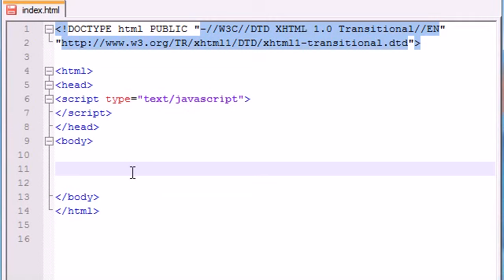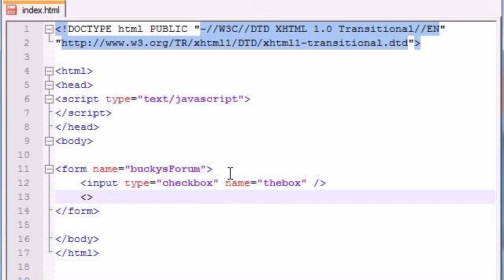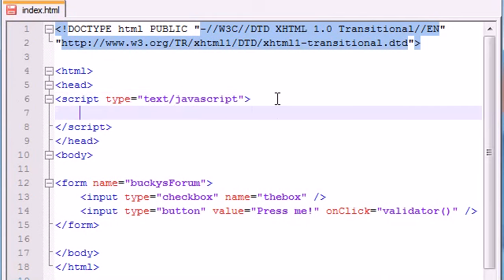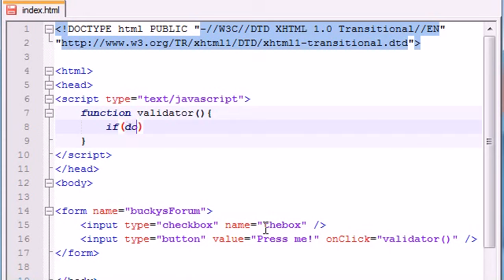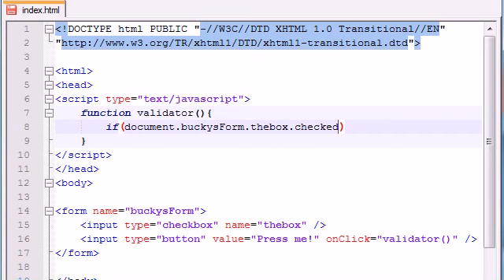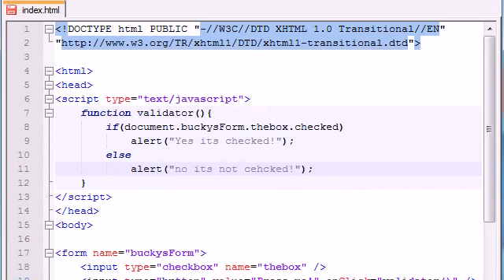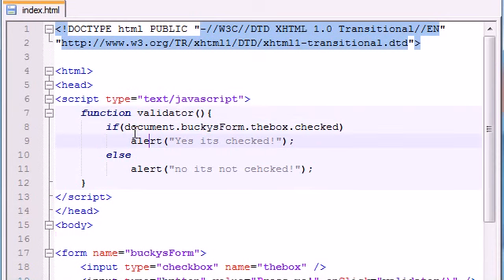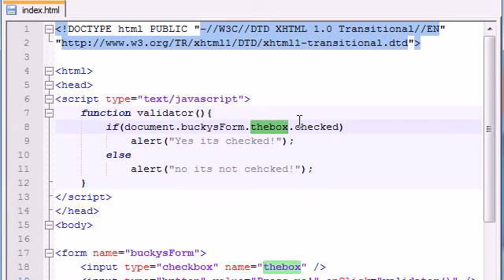Beginner JavaScript Tutorial 40 Simple Form Validation YouTube